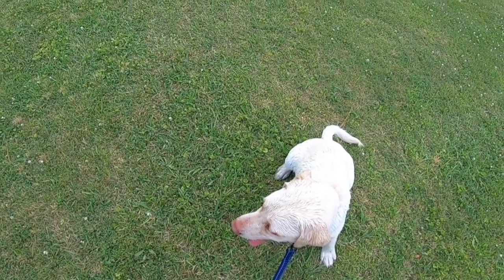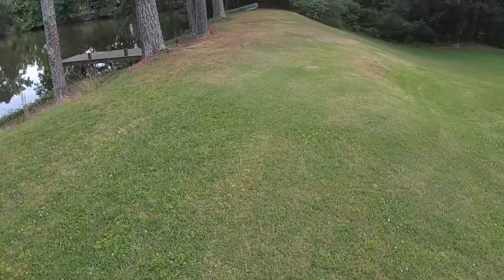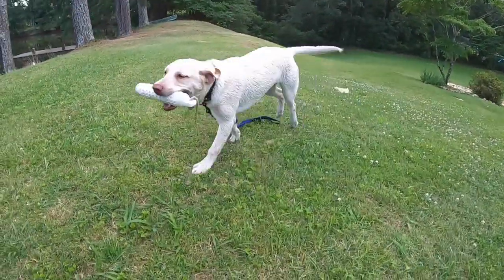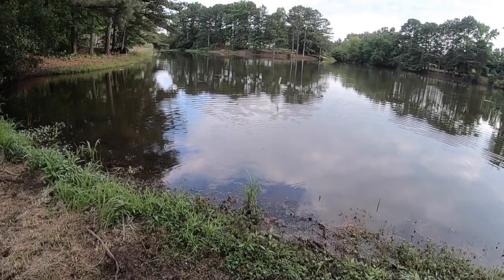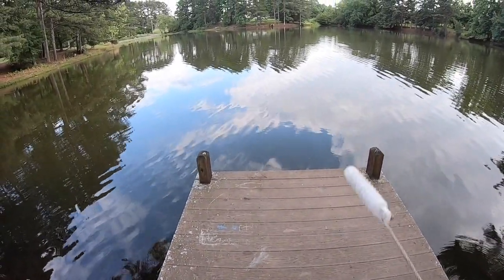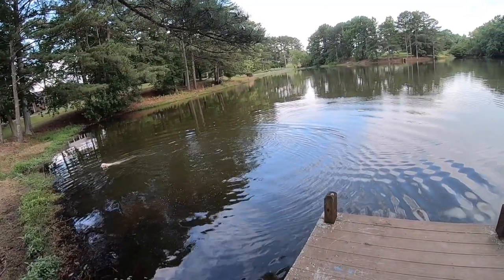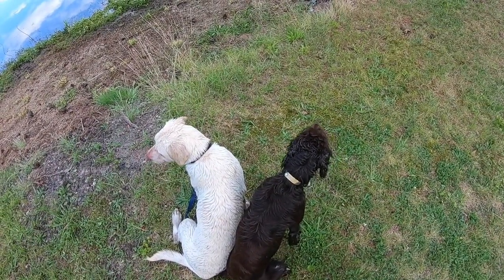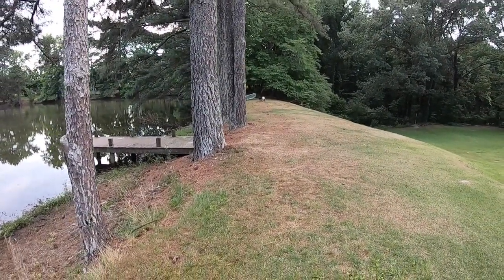Retriever Training - British Lab and Boykin Spaniel - Kings' Outdoor Life #21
This video is about Kings' Outdoor Life #21 - Retriever Training
This short clip is just the retriever part of our after work fun.
Dolly - 6 month old British Lab
Sadie - 12 month old Brittany/Boykin mix